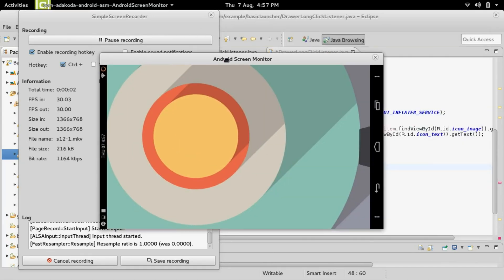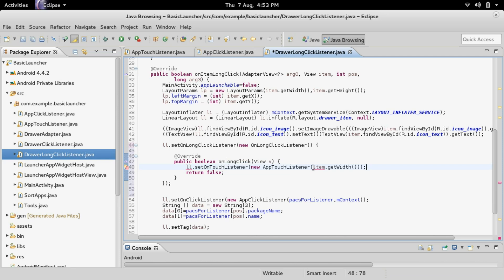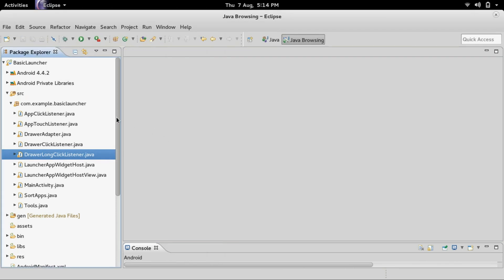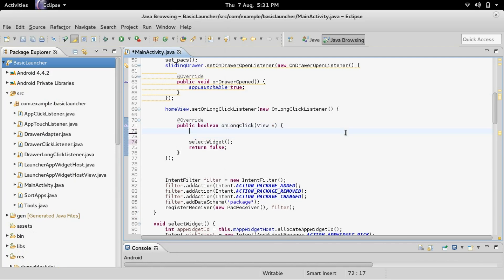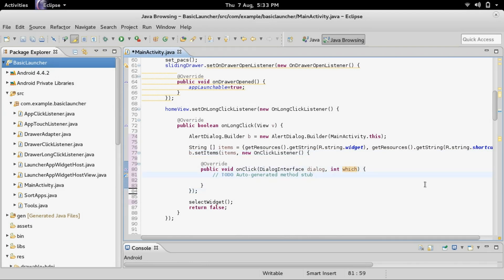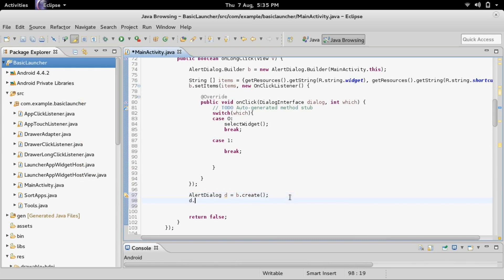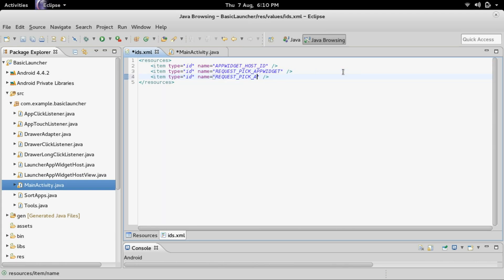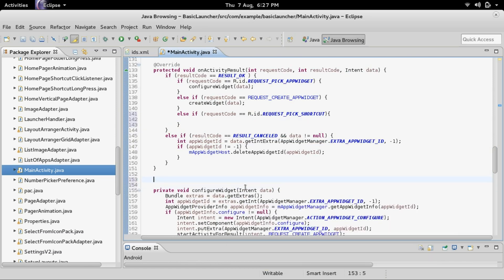SERIES 12 - 1; How to Create your own Android Launcher | Shortcuts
In this part we discuss fixing a few problems with the launcher as well as starting to integrate shortcut support.

Tagifying:
How to make your own android launcher / program your own custom launcher How to make your own android launcher / program your own custom launcher / create a custom launcher